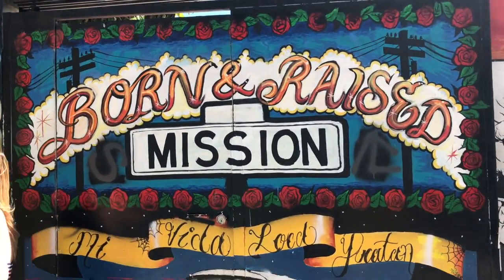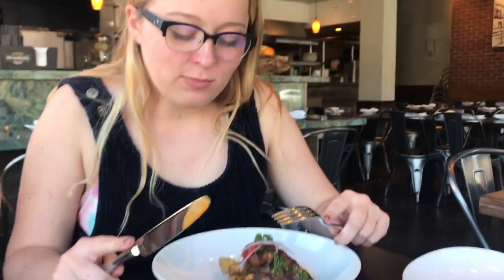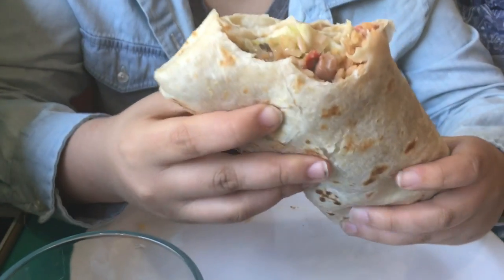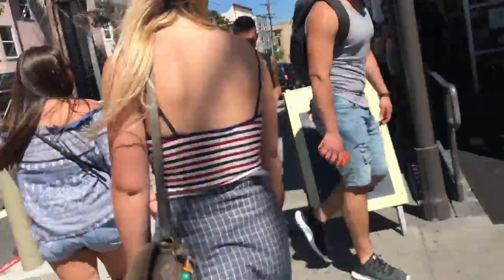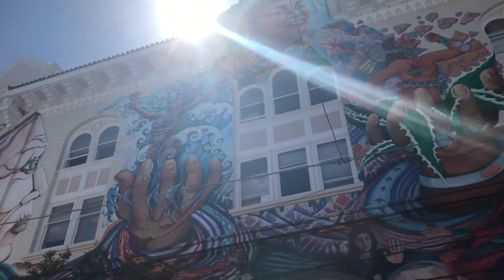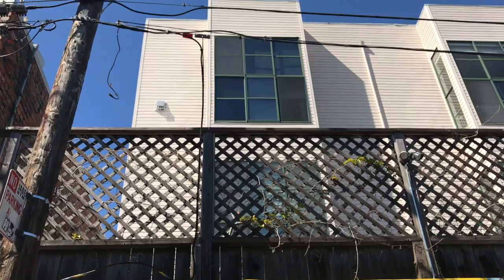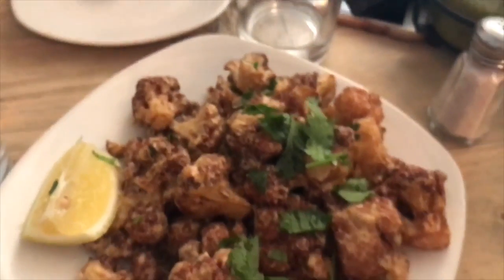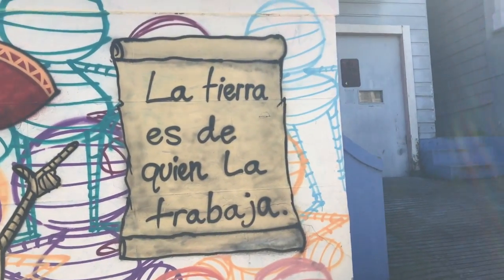VIV HATES GRACIAS MADRE???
I went to explore the Mission District of San Francisco, ate some bomb food, and looked at some sick art.
Here are the links to all of the places I went:

Article from the Chronicle on gentrification in the Mission (with a cool documentary!)